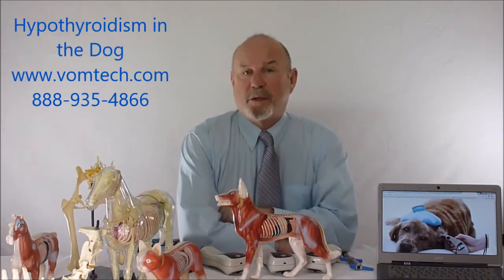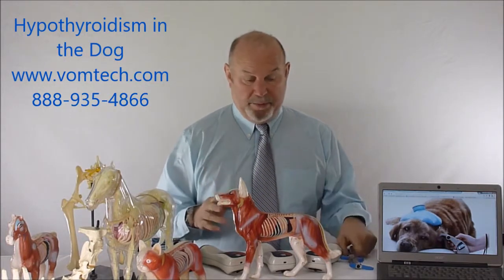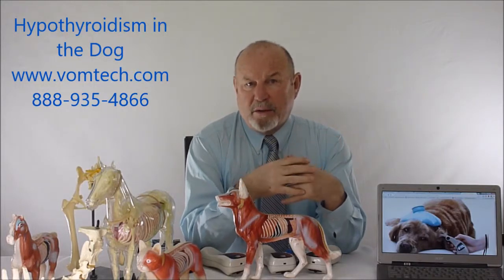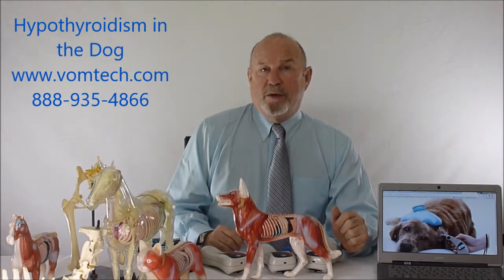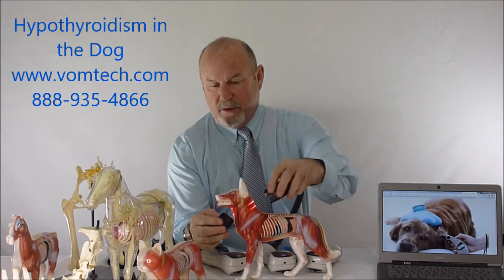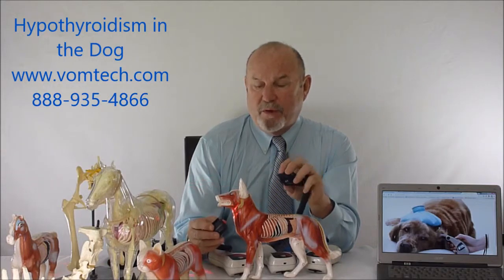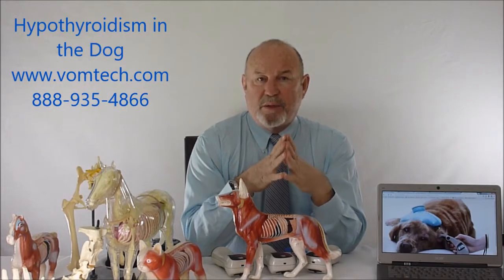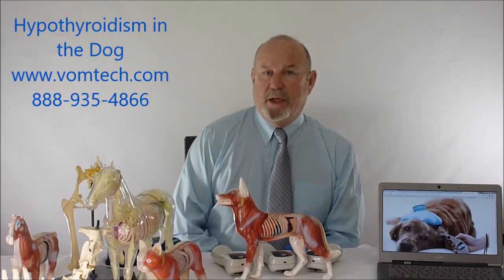What is Hypothyroidism in the Dog?